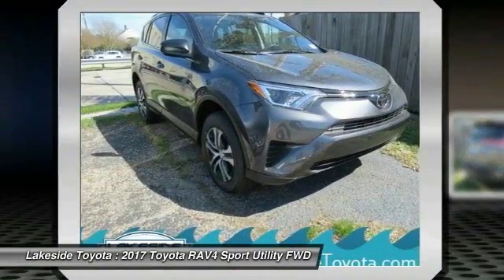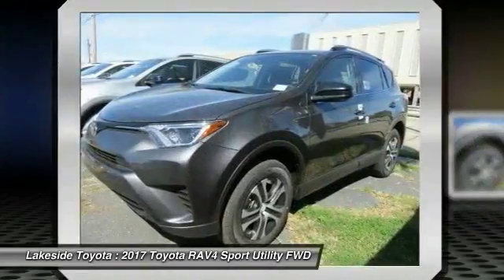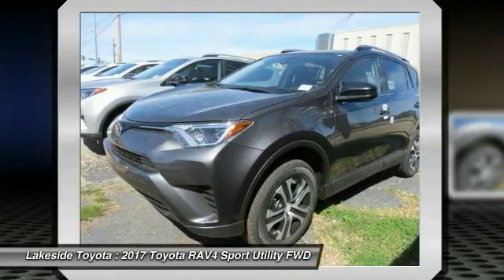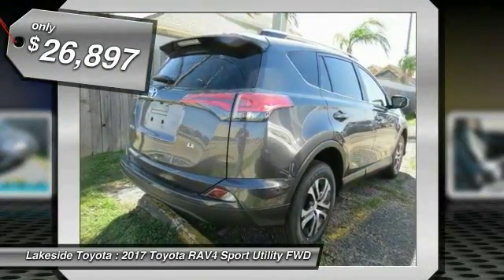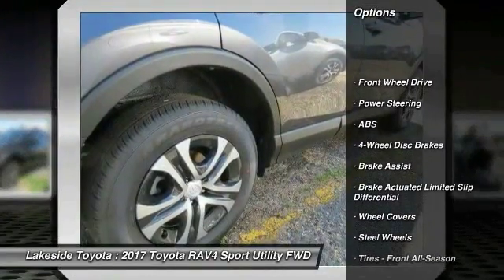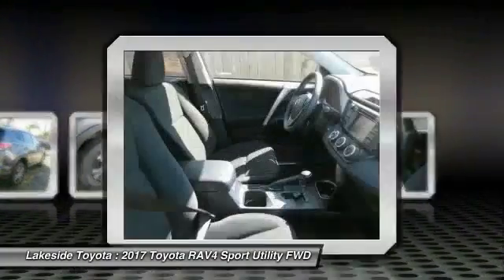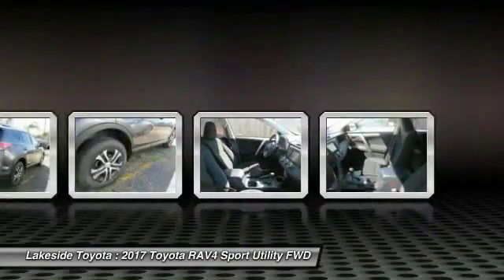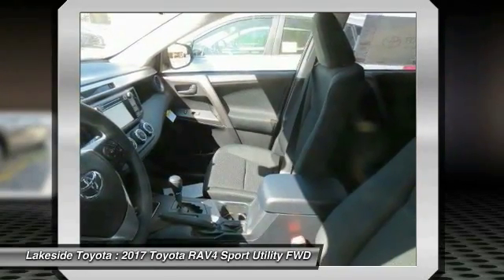2017 Toyota RAV4 Metairie LA HL2113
2017 Toyota RAV4 LE

Lakeside Toyota
3701 North Causeway

Looking for the right sport utility? Today could be your lucky day. this 2017 Toyota RAV4 could be yours.